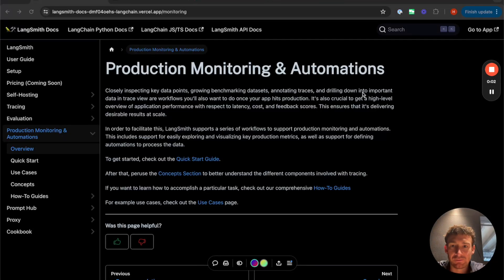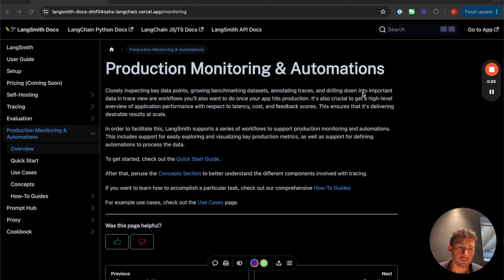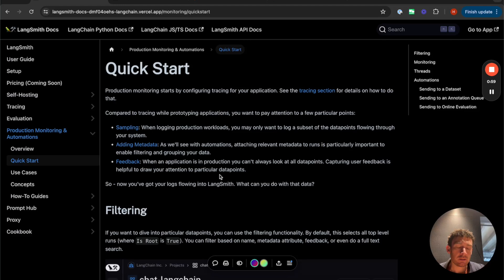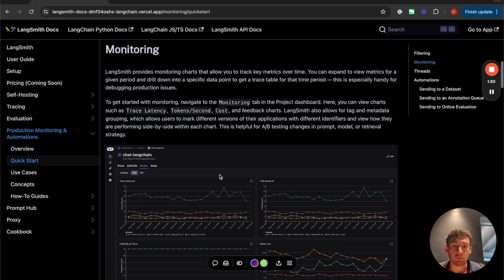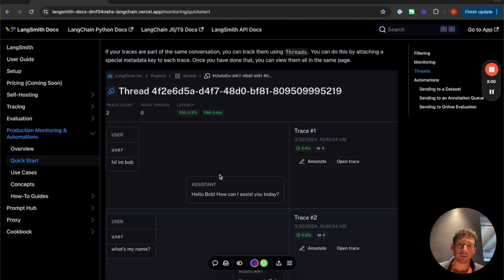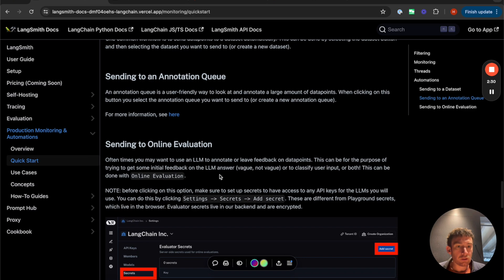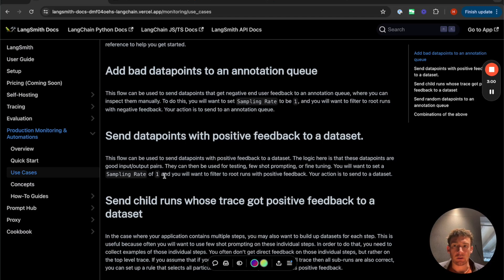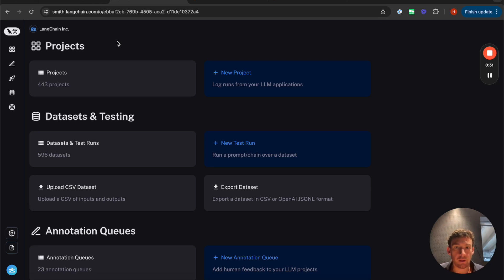Introduction: Monitoring and Automations Essentials with LangSmith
You’ve shipped your AI application to production and users are starting to interact with it, congrats! But as with all software products, the hard work *starts* on launch day. How are people interacting with your chatbot? Is your application performing well or hitting rough patches? Who was affected, and how bad was it? Once you diagnose the problem, how are you going to fix it?

In this video series, we’ll show you how to use LangSmith to:

1. Monitor your application with aggregates and drill downs, giving you the trendline and fine-grained filtering to understand your application performance.

2. Set up automations to take action on production data, either for online evaluation, data set construction, or human annotation.

3. Enhance performance of your application by leveraging the production data and feedback collected from monitoring and automations. We’ll run through an example of how you can incorporate this feedback to optimize your application.